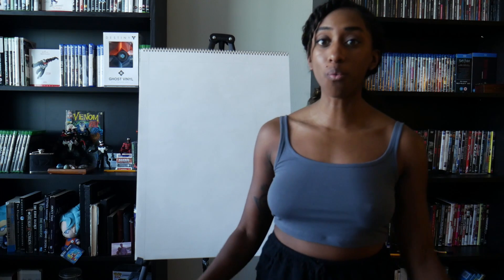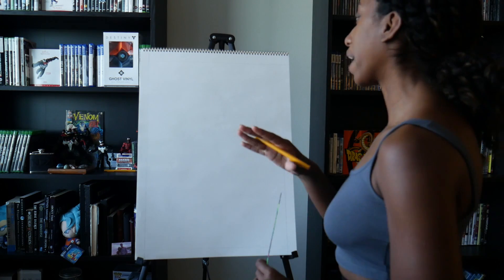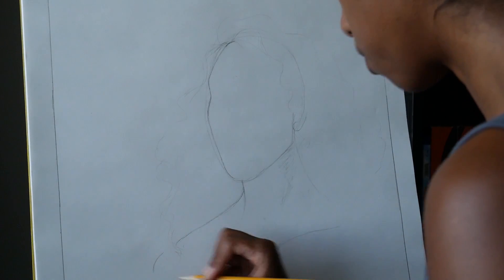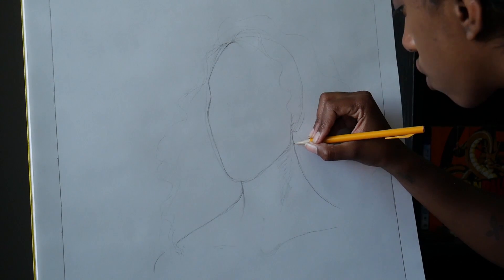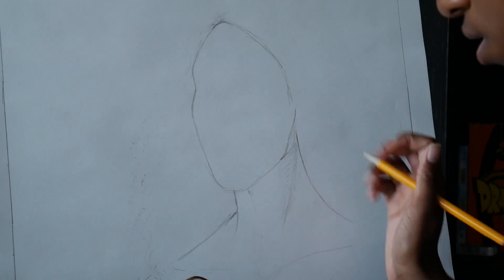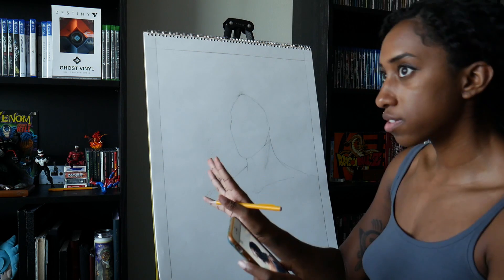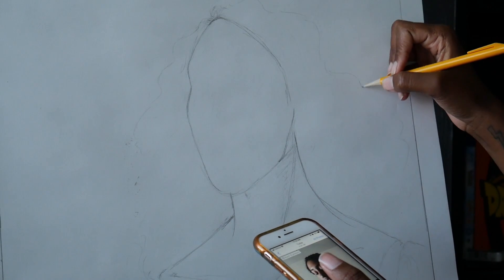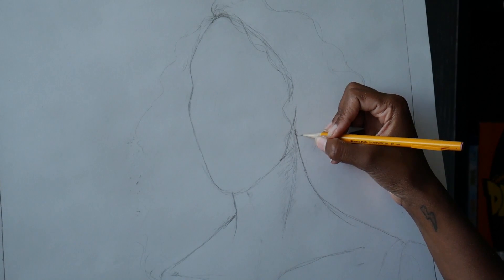Live Drawing! Episode 1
I'm starting a new series, and I'm sharing the process with you!

Thanks to Covid, large gatherings like art shows and events won't be a thing for a while, and one of my favorite parts of those events was being able to share the creating process with the attendees. SO I'm taking that to the virtual world. Let me know what you think!

Music is Yung Kartz